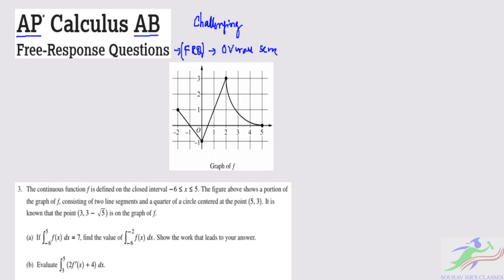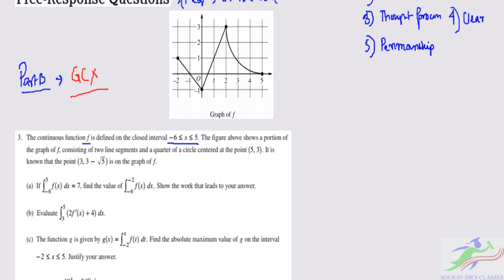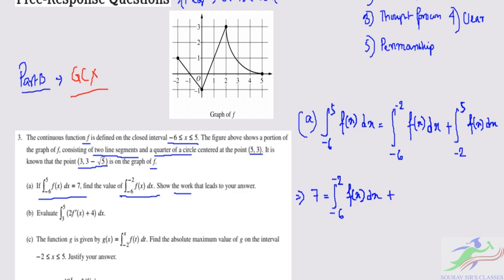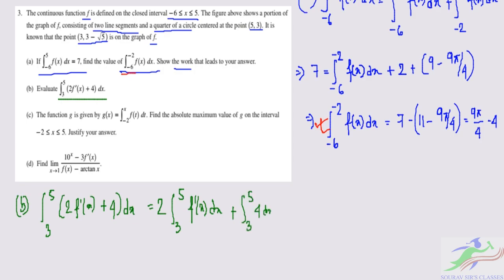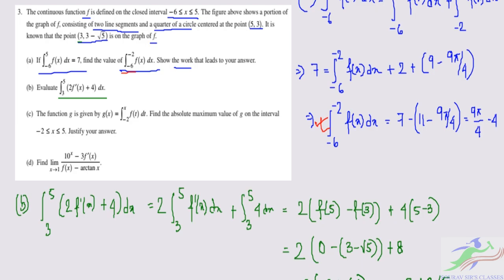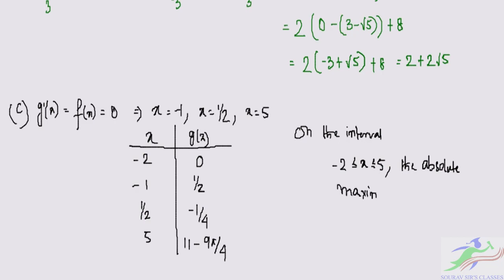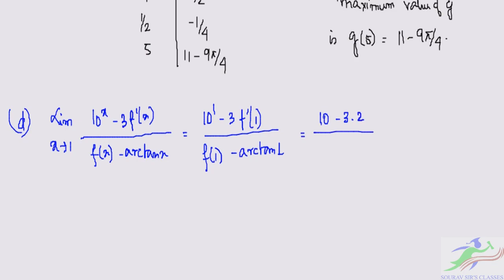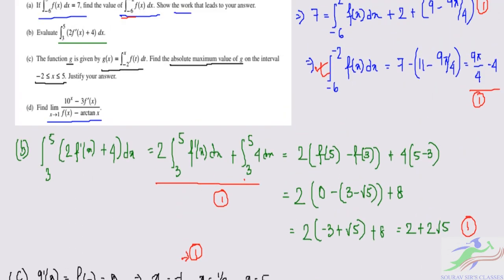AP Calculus 2019 Free Response Questions Q 3 Questions _ Solutions _ Answers